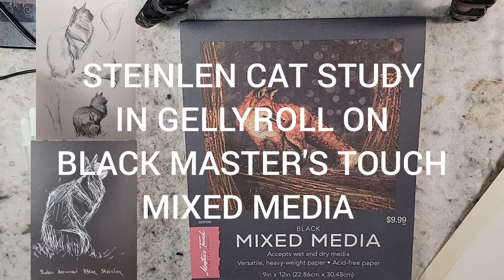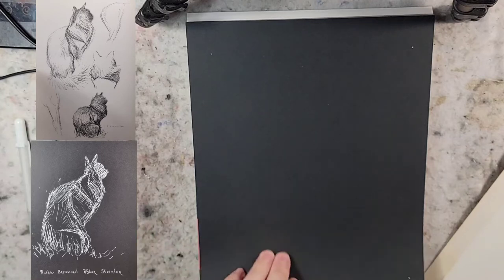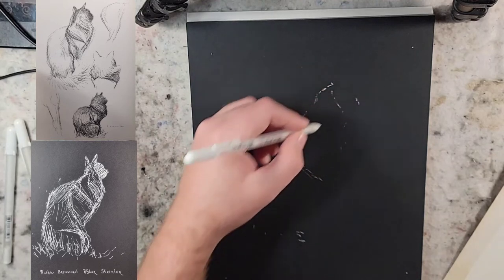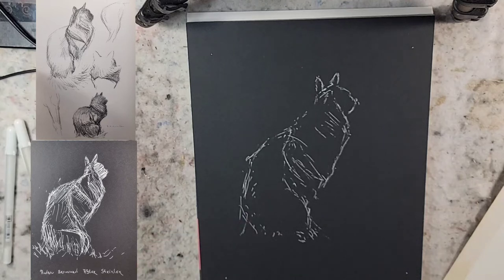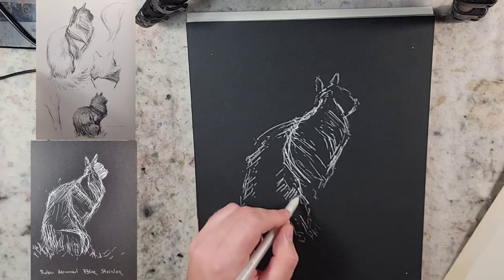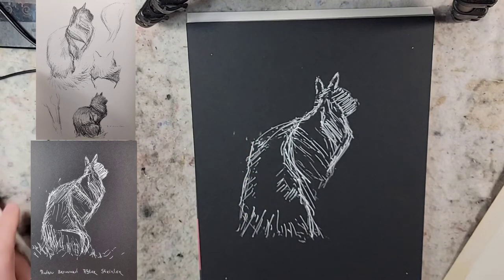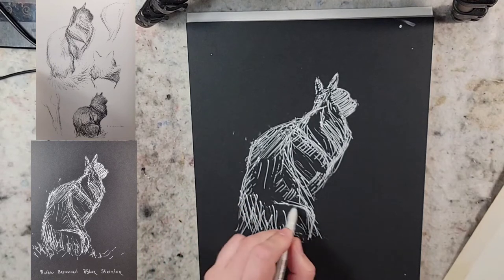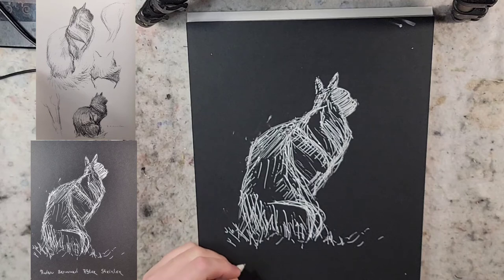663) Steinlen Cat Study: Gelly Roll White on Master's Touch Black Mixed Media Paper